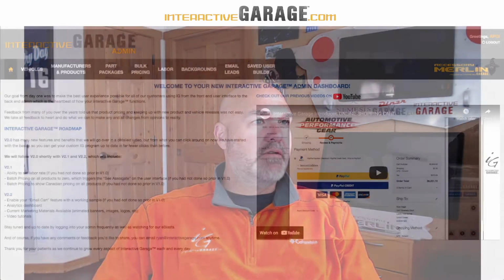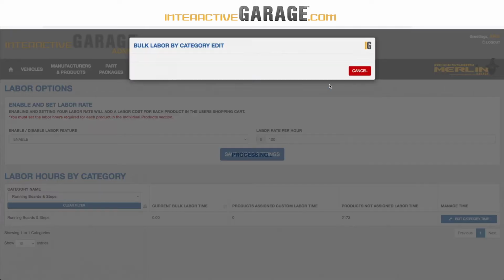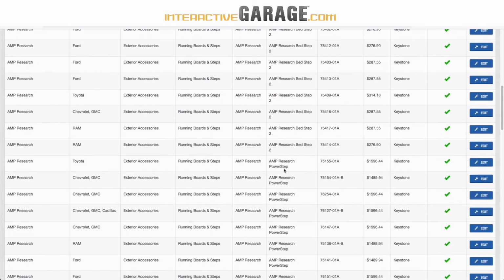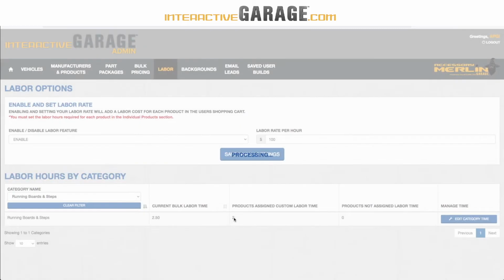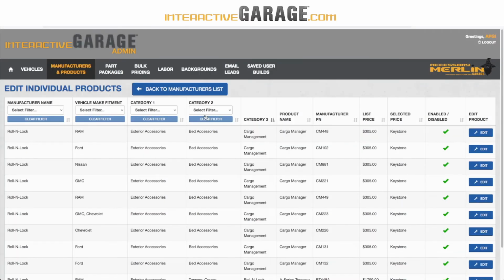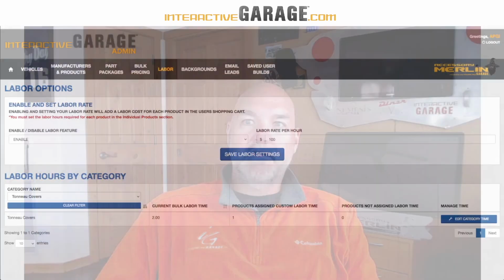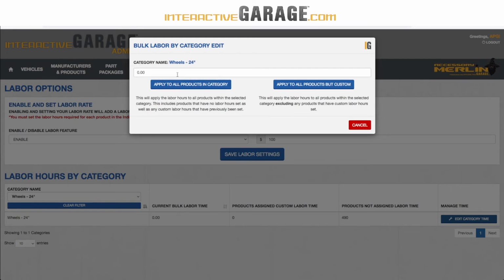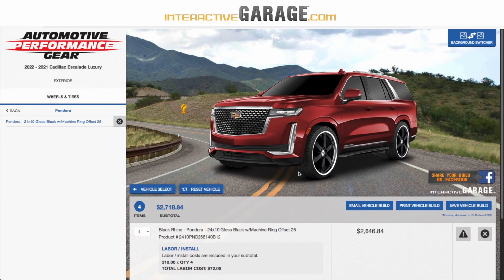New Feature - Bulk Labor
New feature added to the Interactive Garage admin, Bulk Labor install times.